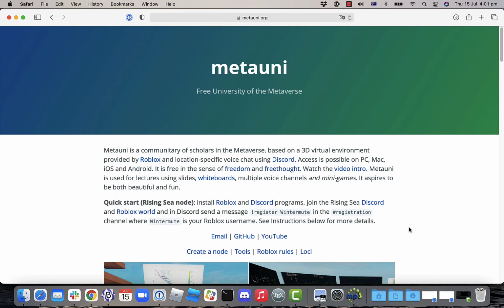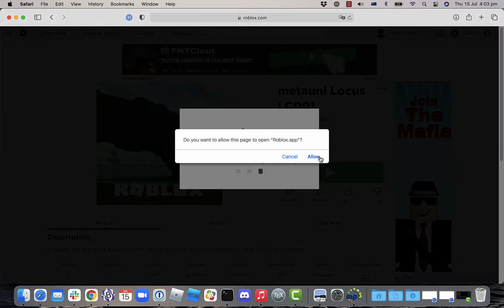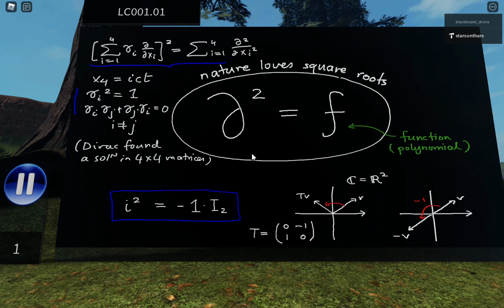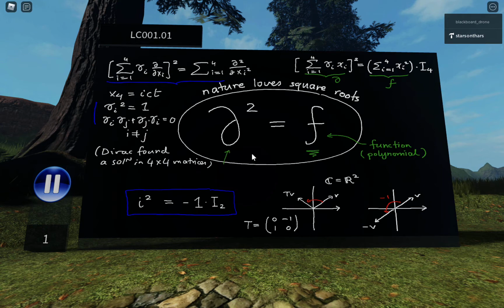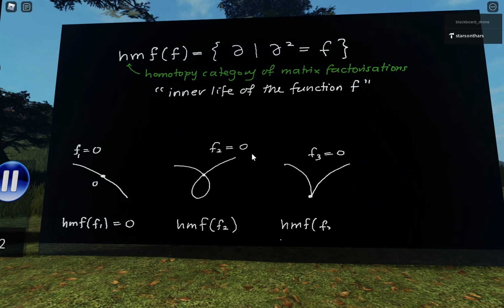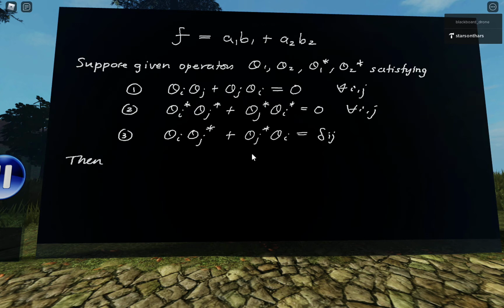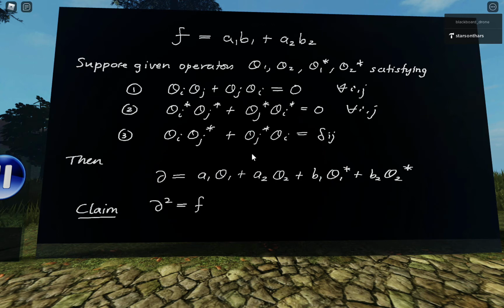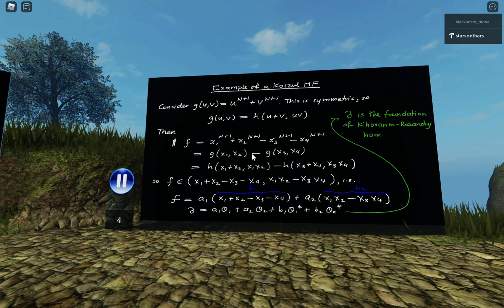LC001.01 - General introduction to matrix factorisations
Introduces the general idea of using operators (or matrices) to construct square roots of functions, including the complex numbers and Dirac's square root of the Laplacian. This is used to motivate the idea of a matrix factorisation of a polynomial, and then some examples are given including the Khovanov-Rozansky matrix factorisation.

This video is a recording made in a virtual world of a talking board, and there may be associated office hours that you can attend to ask questions and discuss the content. and look for "LC001".